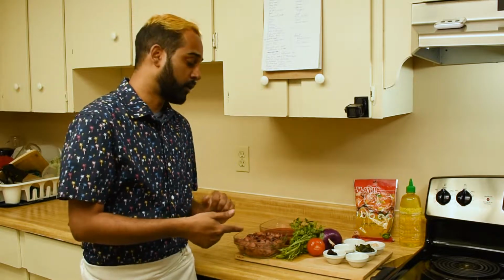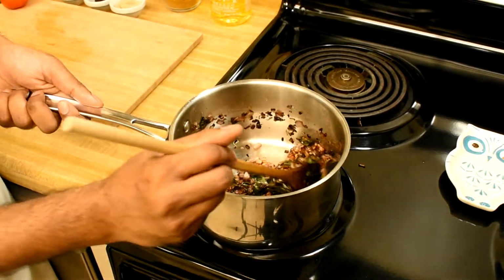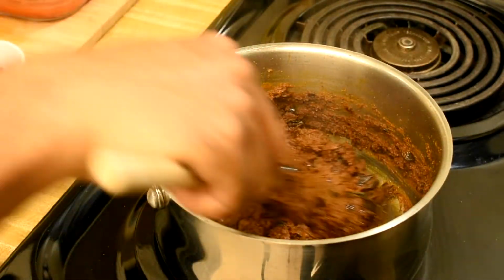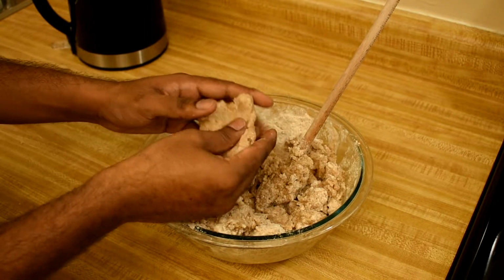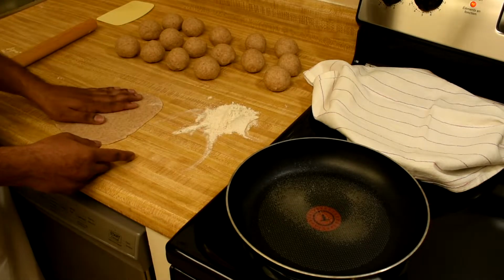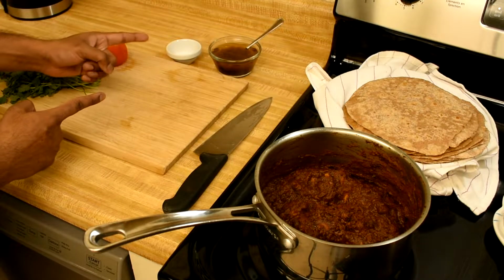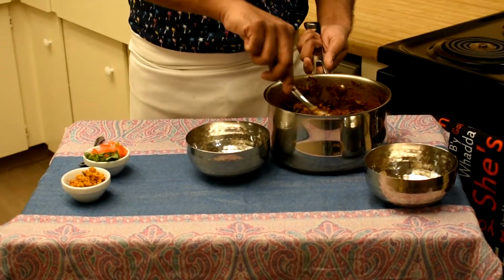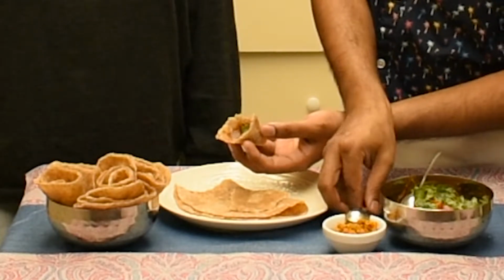Octopus curry / Kari Ourite 🐙🥘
Hey YouTube, Ki maniére?

Hope you are all well, this week we are making Octopus Curry which is also one of my favorite dishes to make and eat. 🍅🍛

I have been blessed to be born on an island full of marine delicacies. I so eager to share them all with you soon. 🐙🐟🐚🦐

For now, i will let you savor this recipes👩🏾‍🍳